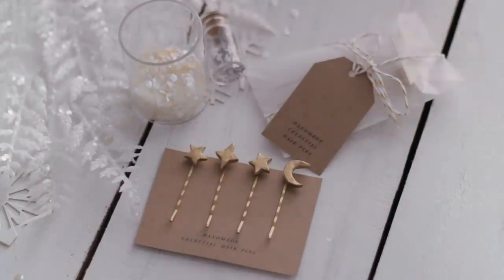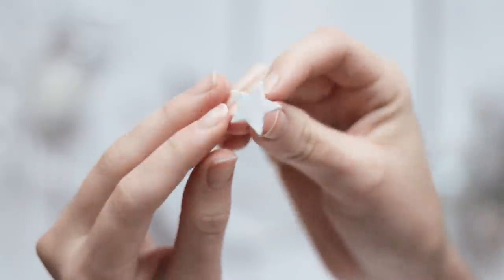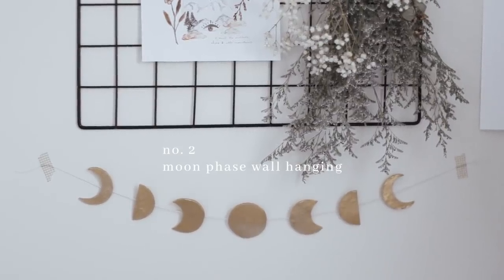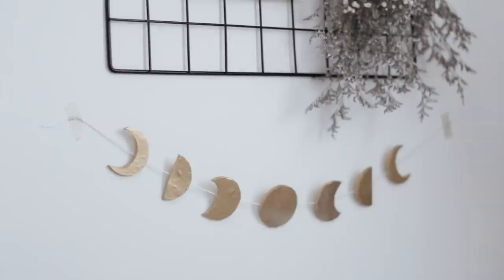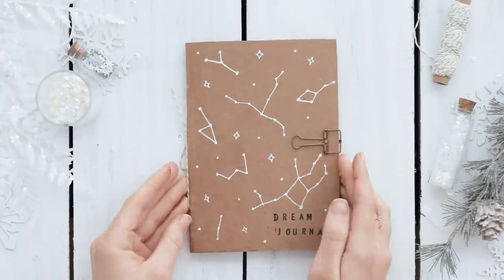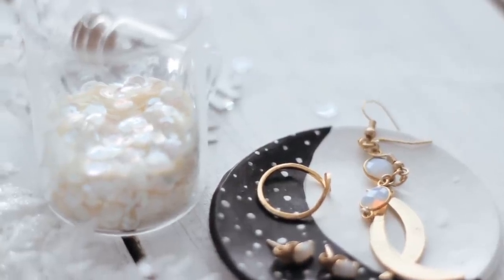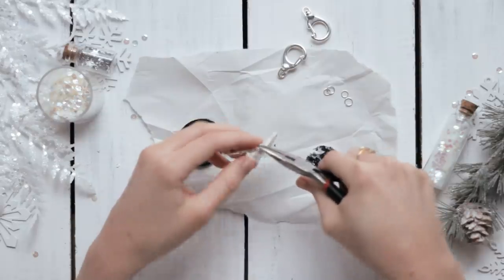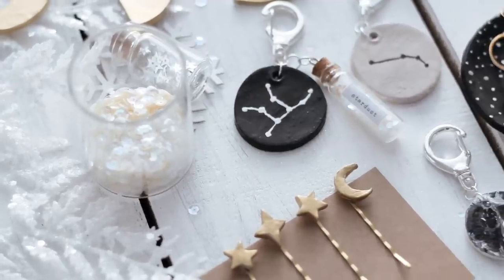DIY celestial gifts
☆“Dwell on the beauty of life. Watch the stars, and see yourself running with them.” ☆
― Marcus Aurelius, Meditations

Celestial hair pins
+ polymer clay*: I used this one*
+ flat top hair pins: hobby lobby
+ bobby pins: target
+ spray paint: hobby lobby

moon phase wall hanging
+ polymer clay*
+ gold spray paint: hobby lobby
+ twine or string: any craft store

dream journal
+ cardboard: recycled
+ plain paper
+ baker's twine: micheals
+ alphabet stamp: micheals
+ gel pen

+ polymer clay*
+ acrylic paint: any craft store

celestial charms & keychains:
+ polymer clay*
+ keychains and jump rings: hobby lobby
+ mini glass bottle charms: hobby lobby

Misc.
+ camera i use
+ 18-55mm lens
+ 50mm lens

+ uber free ride code:  jordanc16501ue